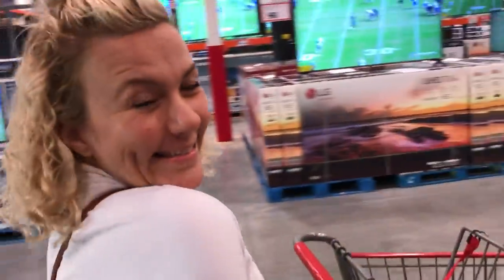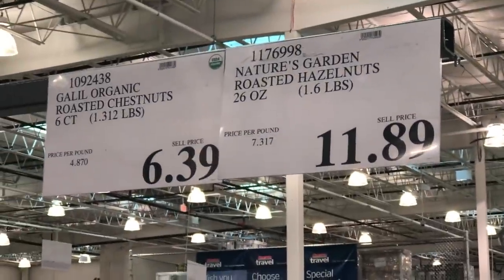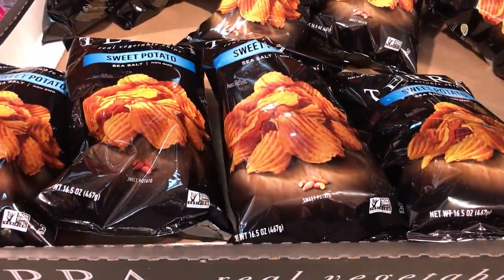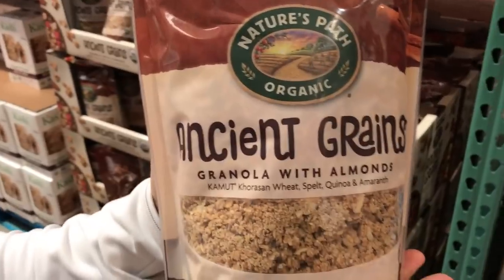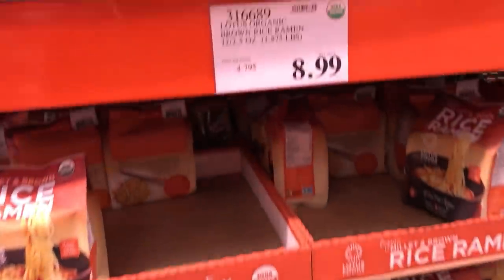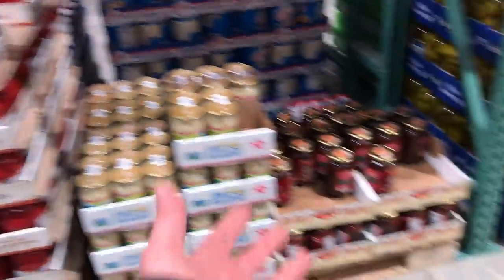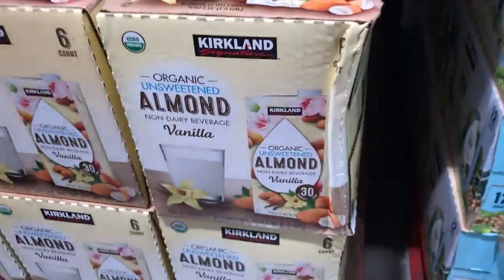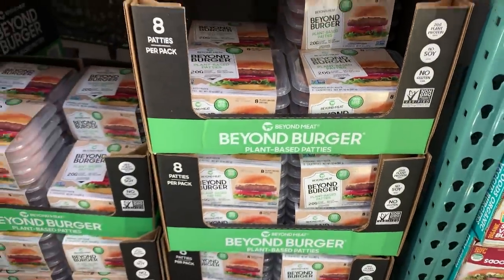What's VEGAN at COSTCO Wholesale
I go to Costco to see what vegan things they carry.

VItamins + Appliances